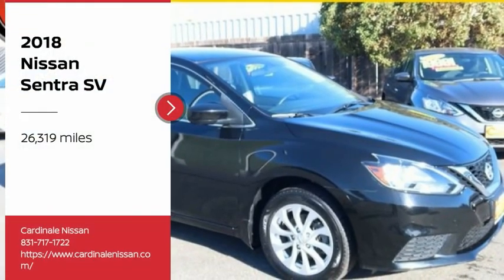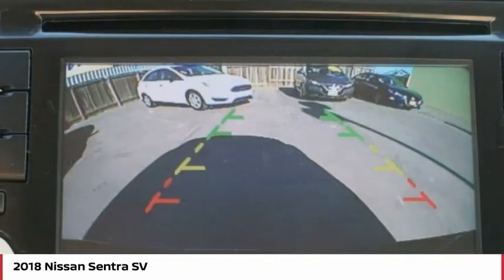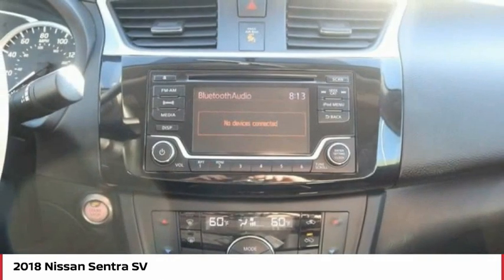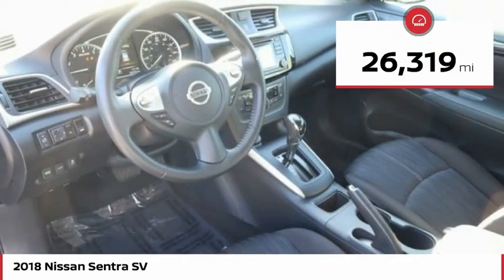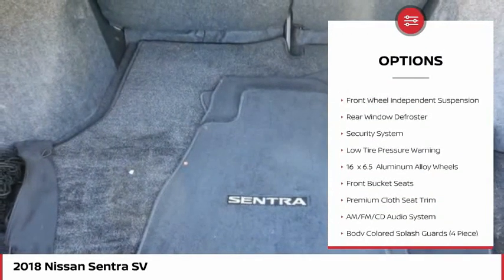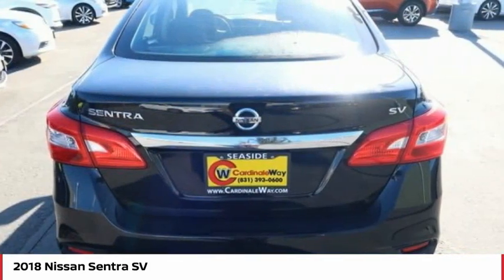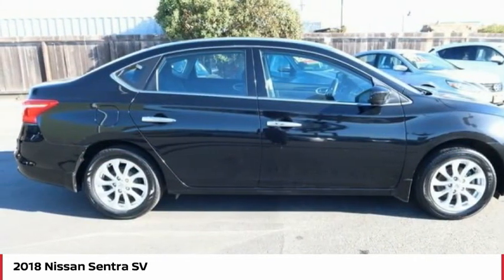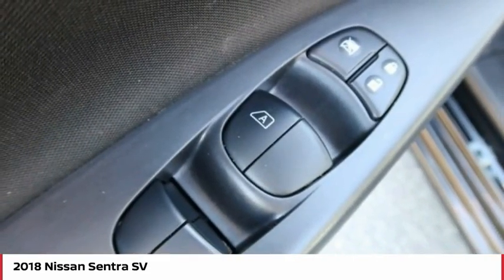2018 Nissan Sentra SV FOR SALE in Seaside, CA Q3695A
Cardinale Nissan
1661 Del Monte Blvd.